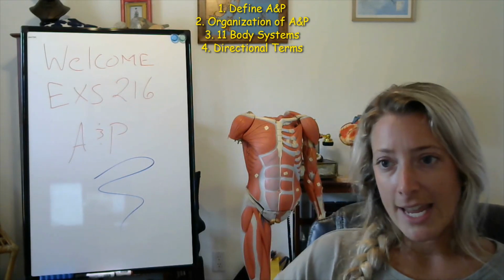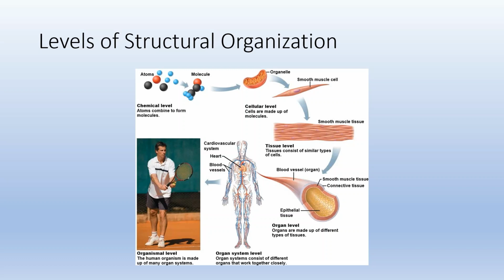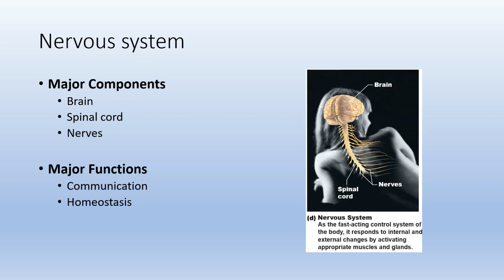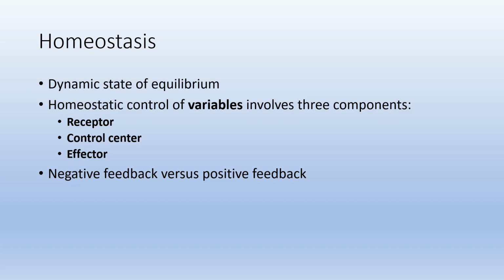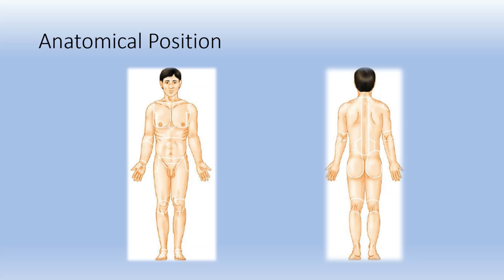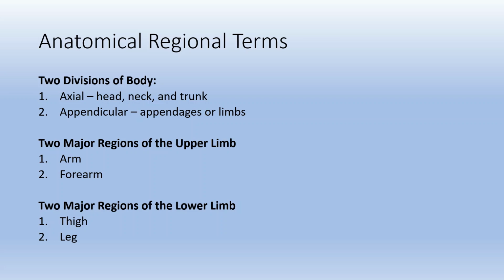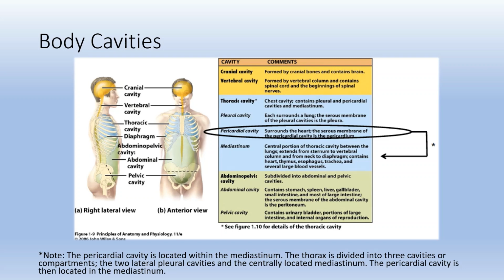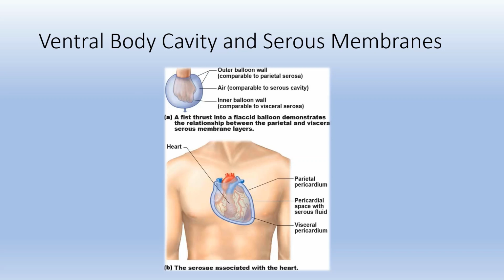EXS 216 Module 1a Lecture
Chapter 1 A&P Introduction to Anatomy & Physiology developed for UNC Wilmington EXS 216 course.

Created by Melinda Johnson, PhD Candidate
Edited by Alexander McDaniel, DHSc, LAT, ATC